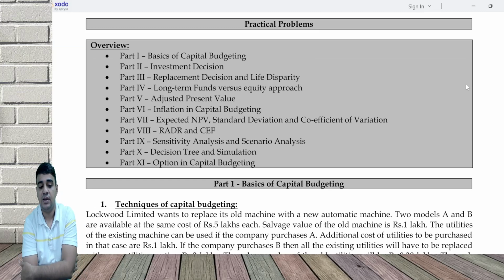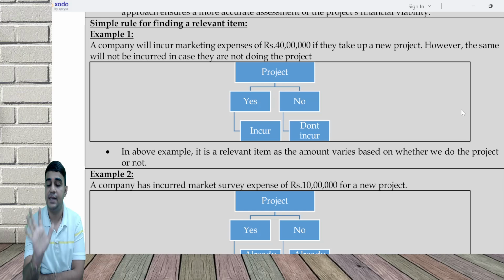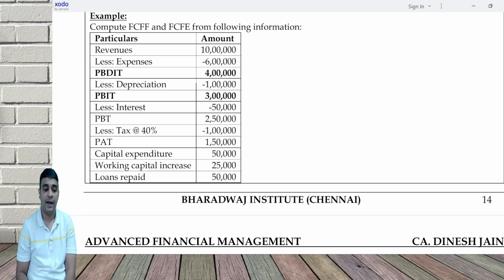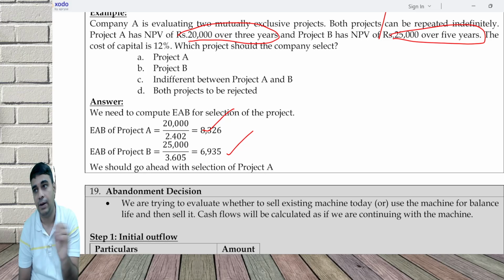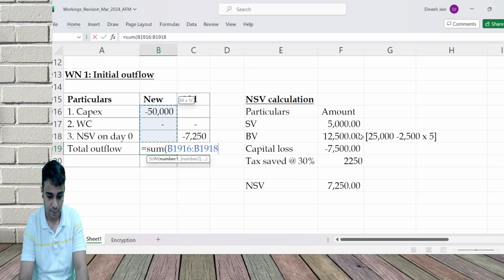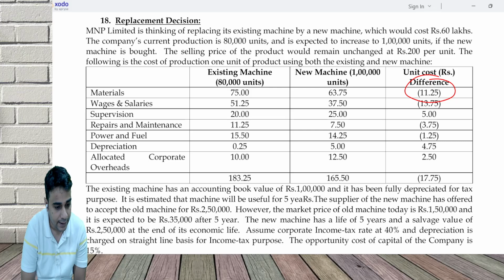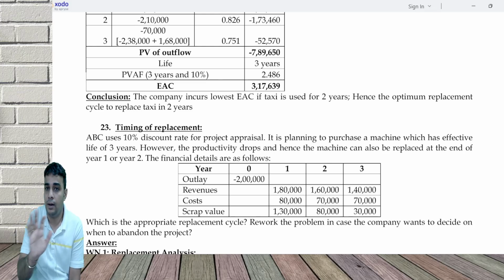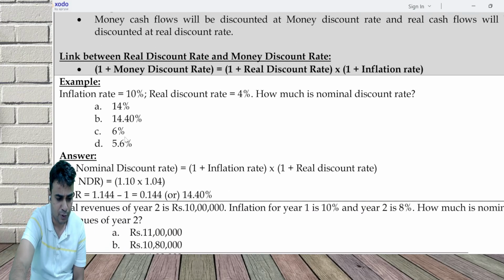CA Final - AFM Revision - Advanced Capital Budgeting - Part 1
Sharing the revision video on Advanced Capital Budgeting chapter.